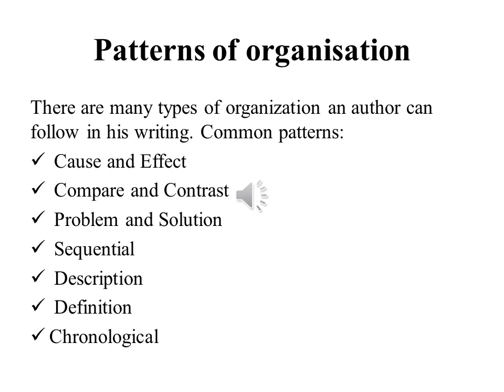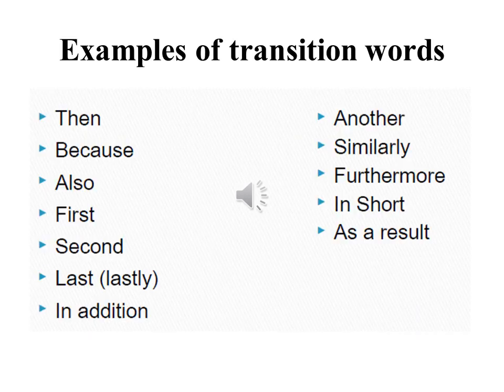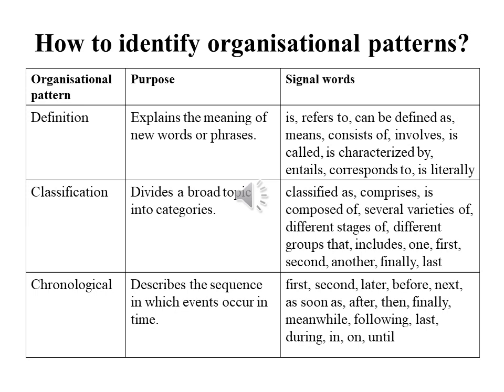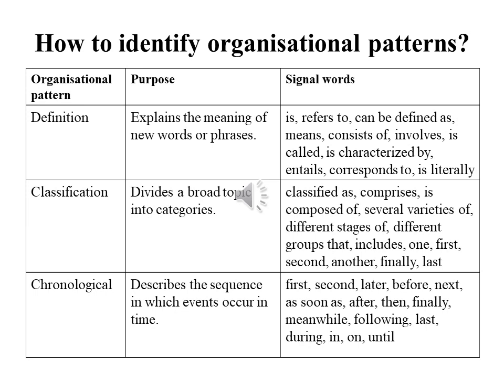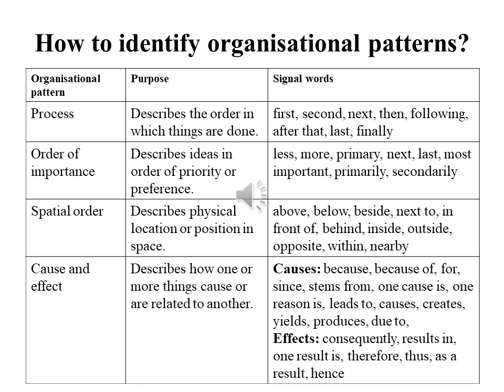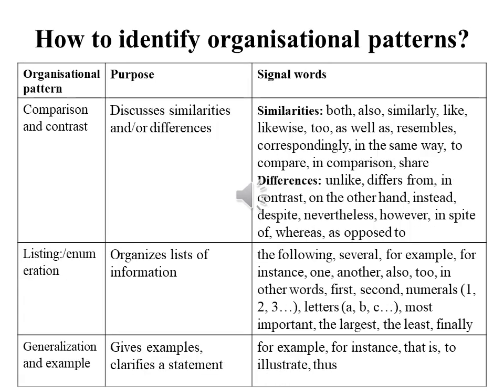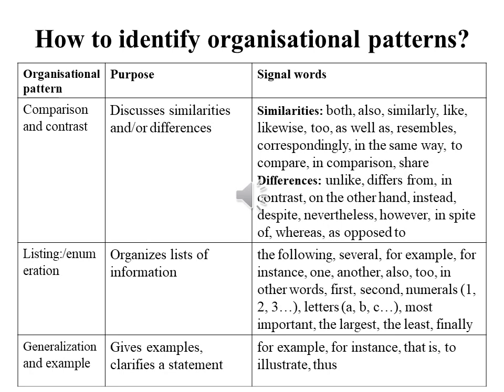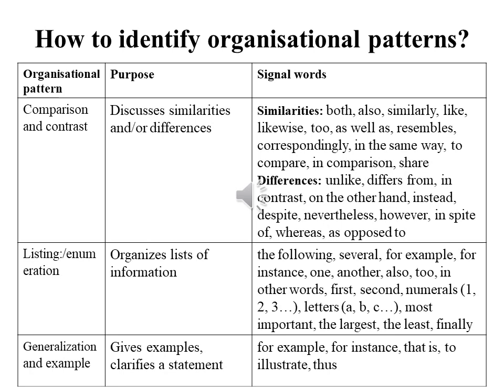S2 Reading Comprehension Patterns of organisationII